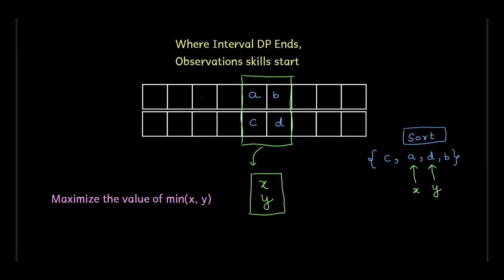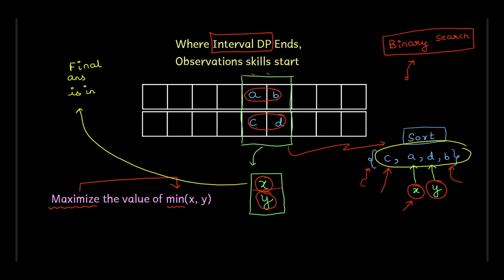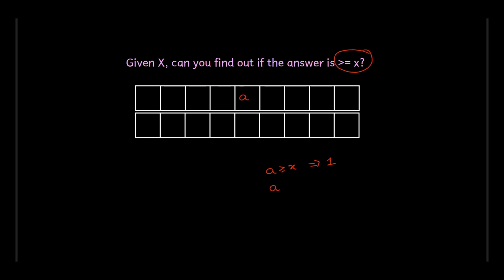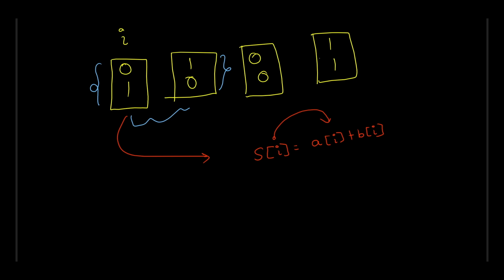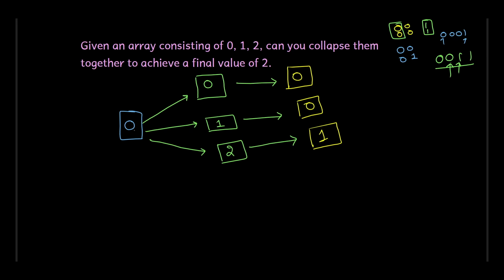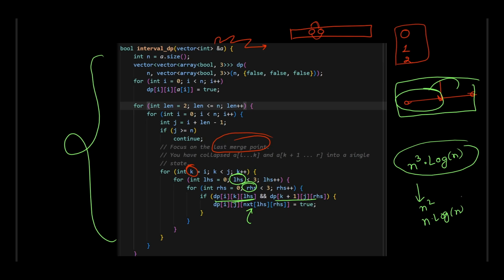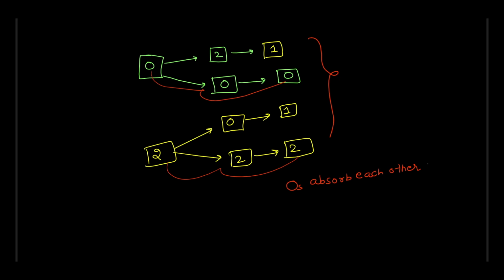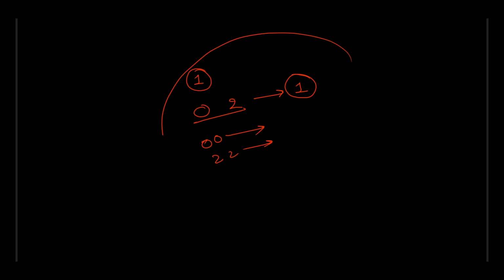Observation skills from Codeforces Underground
Spectral::Cup 2026 Round 2 (Codeforces Round 1100, Div. 1 + Div. 2)

Editorial for D. Me When Median Problem